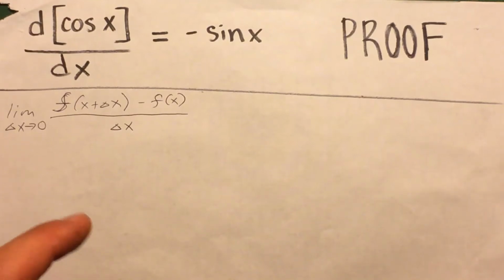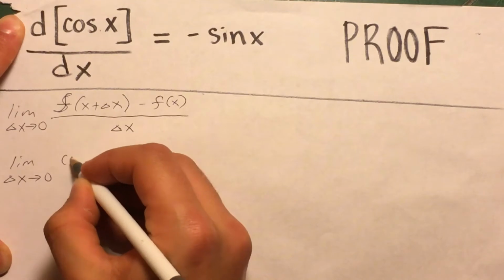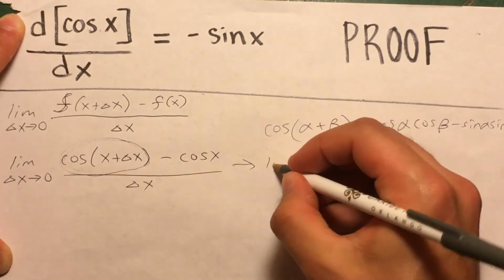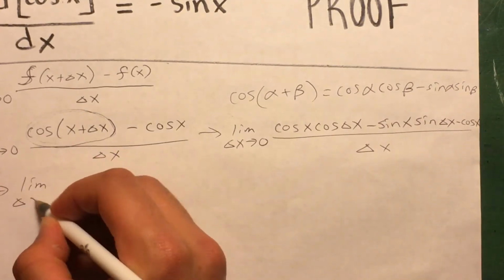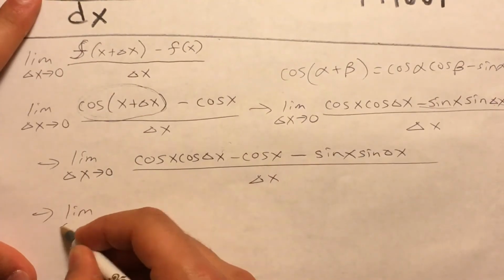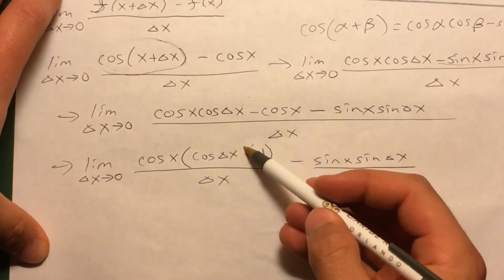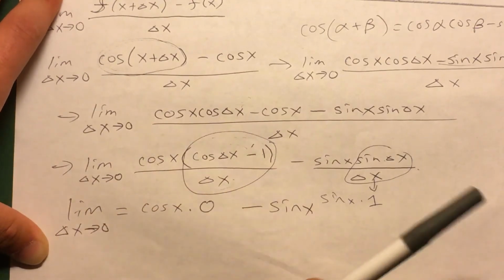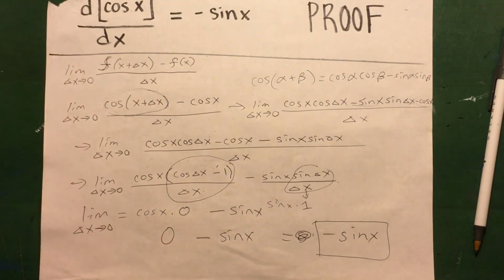Proof that the Derivative of cosx = -sinx